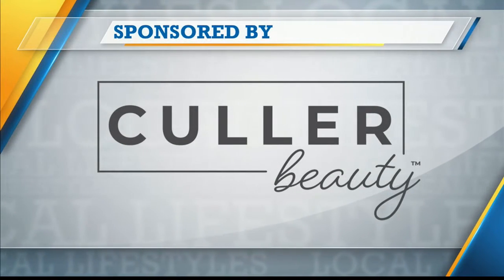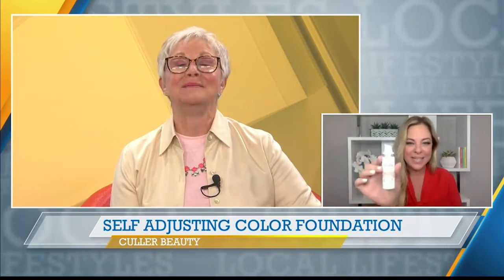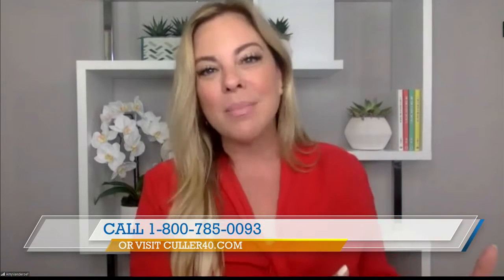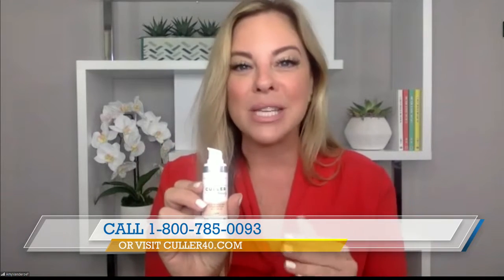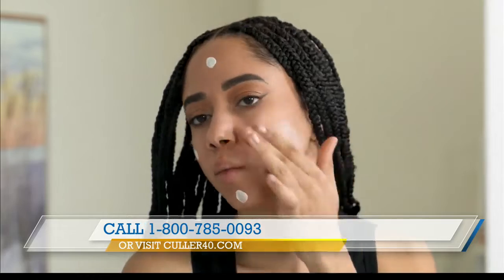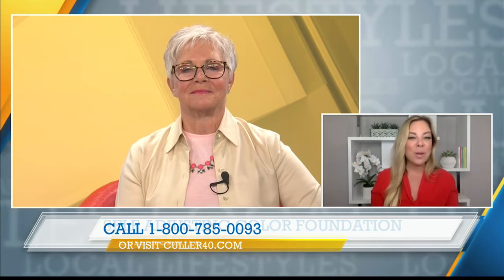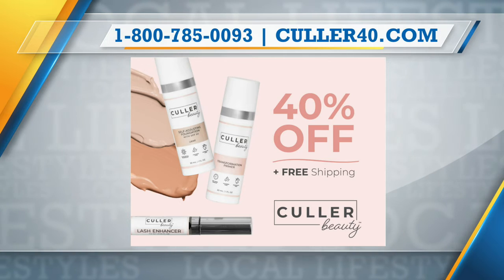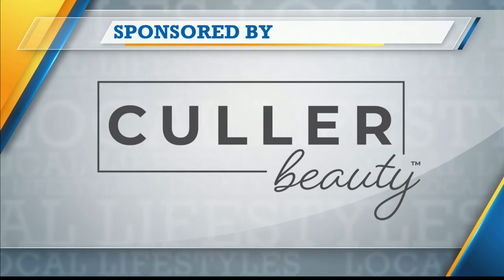ABC 25 Local Lifestyles — Culler Beauty (06/24/2022)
Local Lifestyles Culler Beauty 06/24/2022